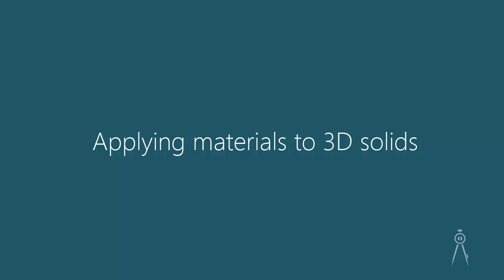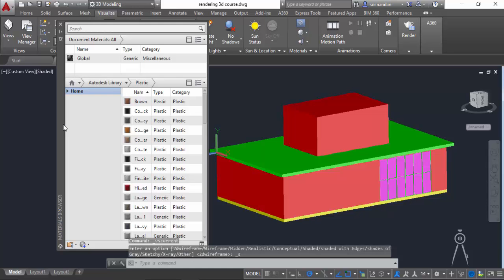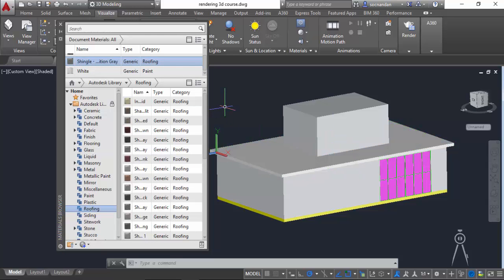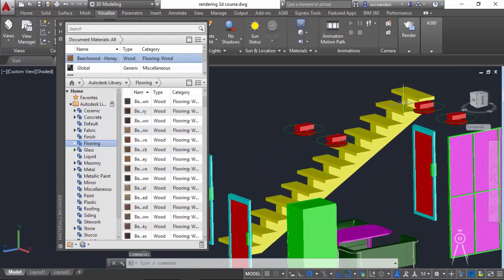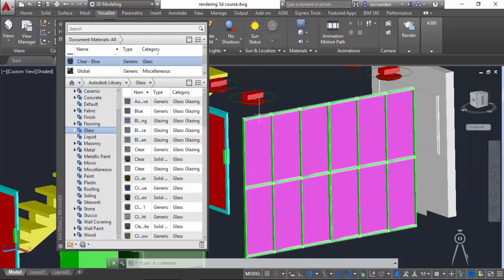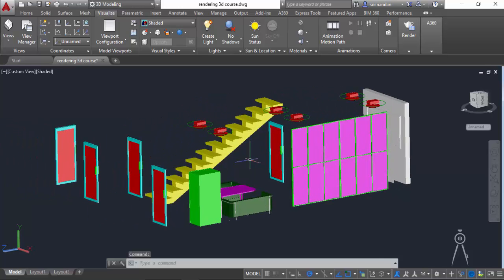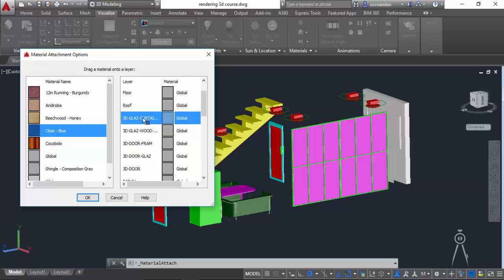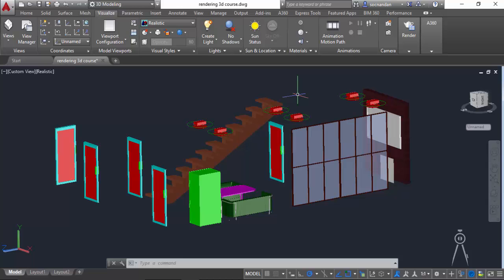PART 4-1 - Applying materials to 3D solids in cad